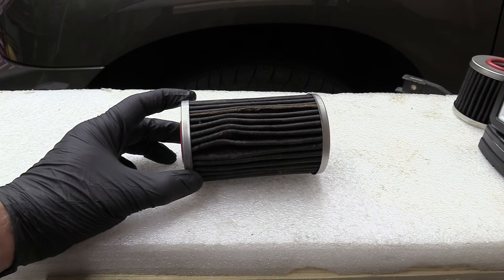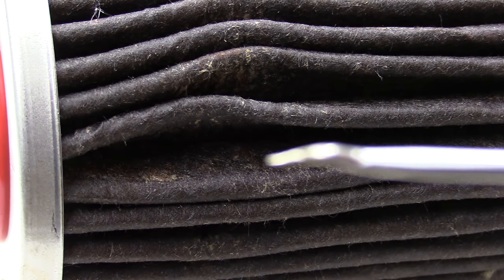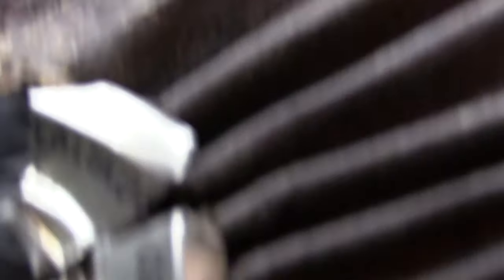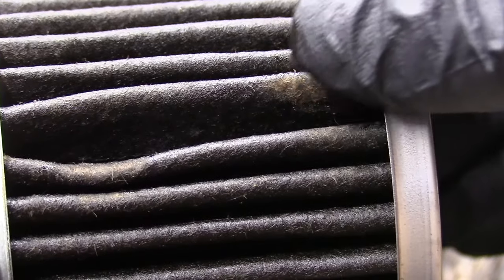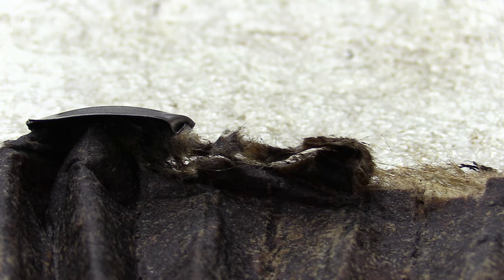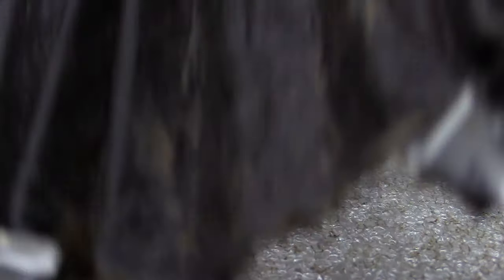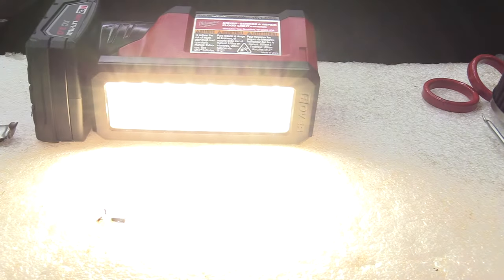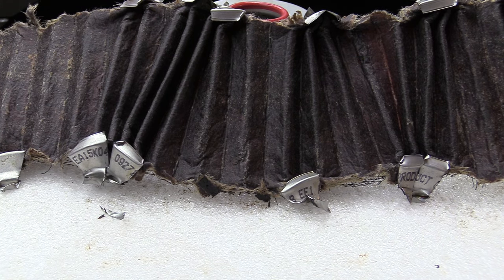AMSOIL WILL CAUSE THIS TO HAPPEN TO YOUR ENGINE AND FILTER, HIGH DETERGENT OIL, AMSOIL OIL LOW WEAR